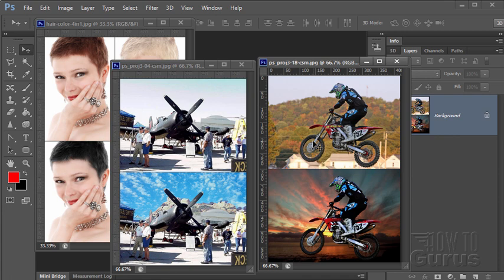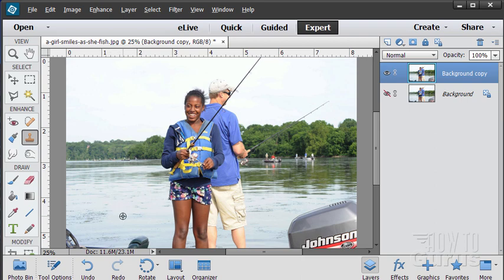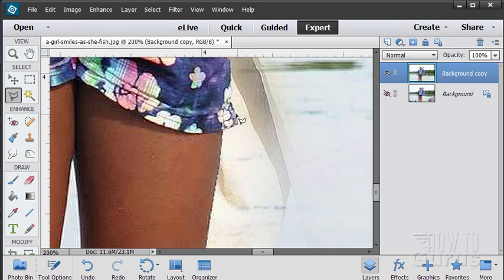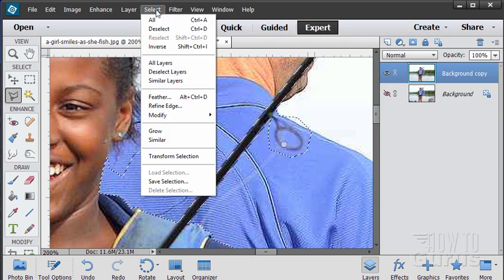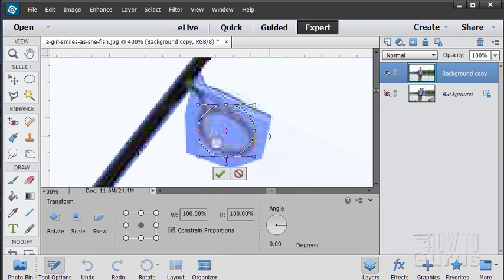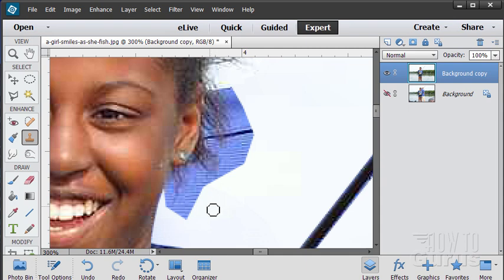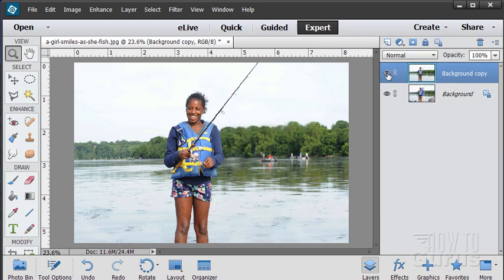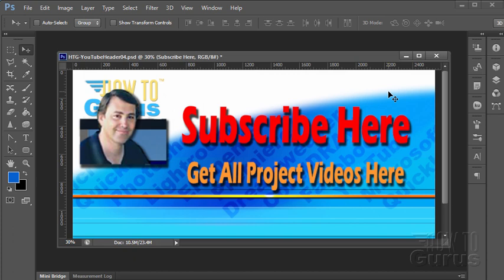How You Can Remove People and Objects from a Photo with Photoshop Elements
Remove People and Objects Photoshop Elements. I show you how to use Photoshop Elements to Remove People and Objects. How to clean up a photo by removing unwanted people and objects using Adobe Photoshop Elements Expert Mode. The image used in this project video is in the public domain. Here is the link if you would like to download the image for your own use.